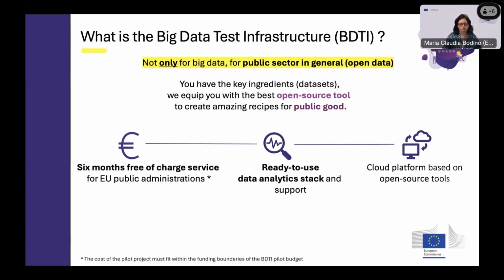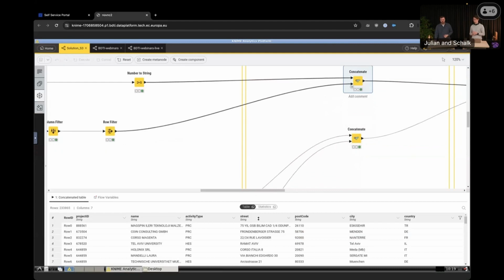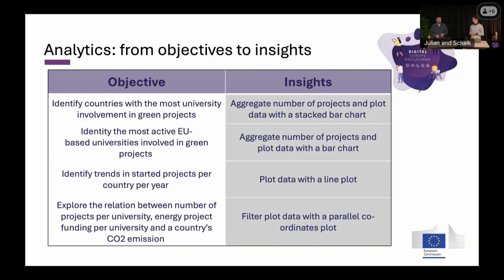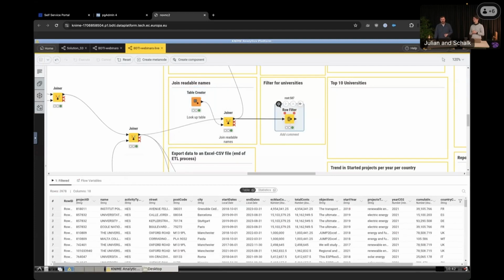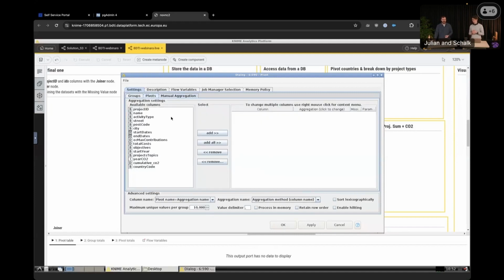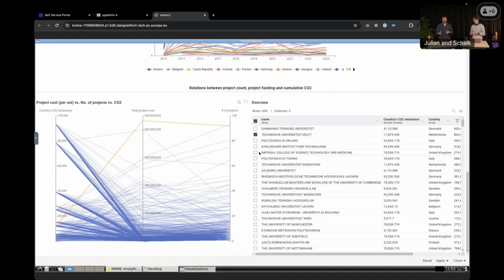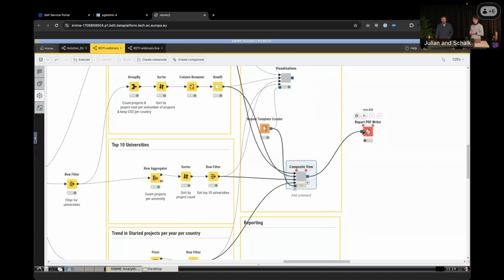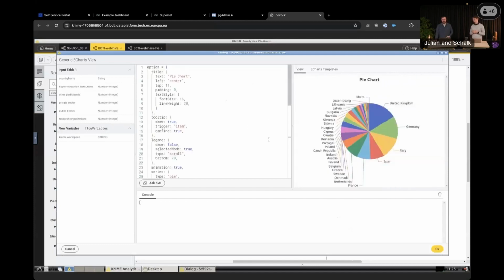BDTI Essentials Session 4: Data Analytics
This is the fourth session of our introductory course to the Big Data Test Infrastructure (BDTI) essentials. This video focuses on data analytics, visualisation, and reporting techniques.

You can find more information about BDTI below:

Did you know we’ve created a dedicated course discussion board?
We share news, success stories and data insights each month in our newsletter.